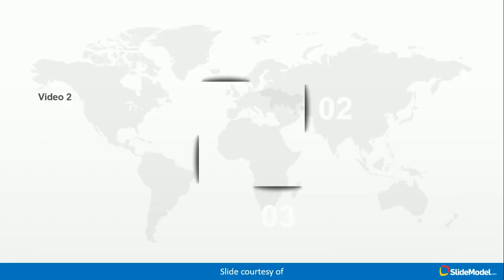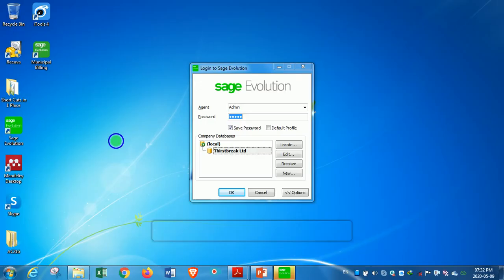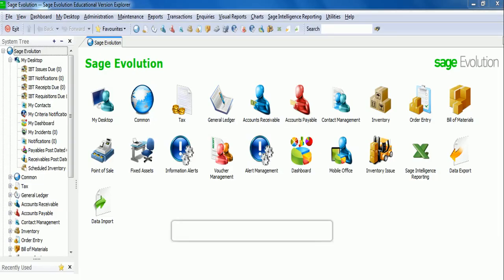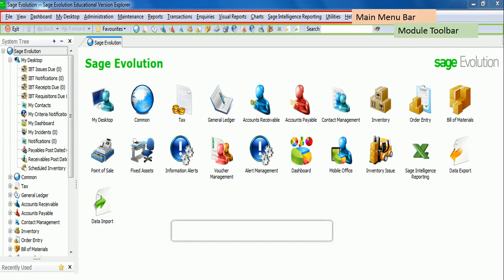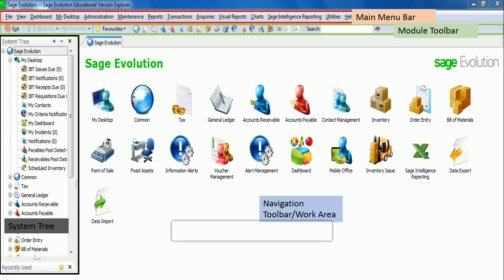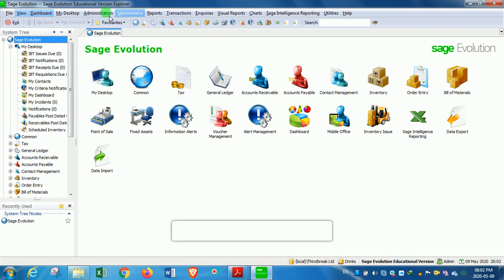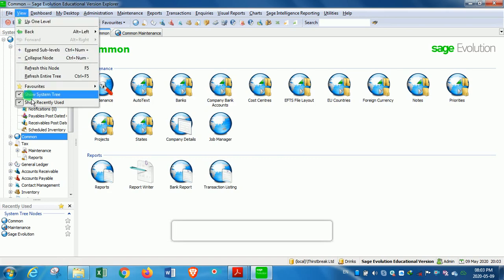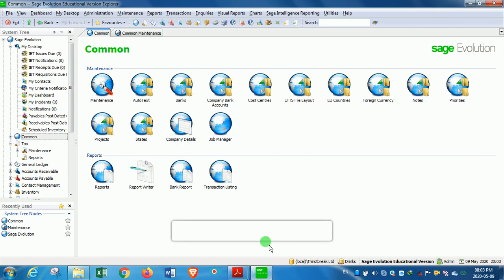Video 2 Getting about in Sage Evolution V7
This video explains how to get about in Sage Evolution v7